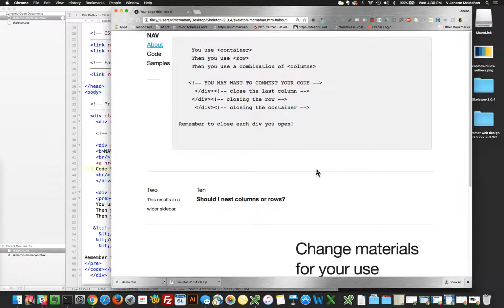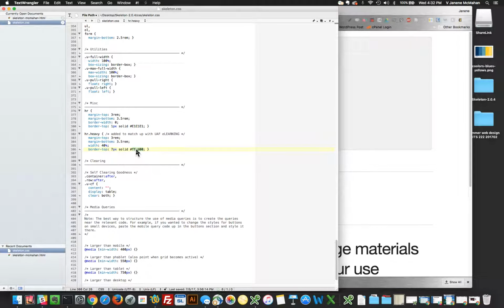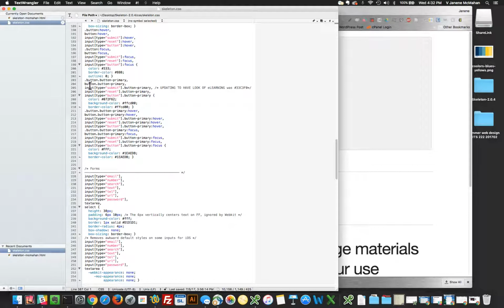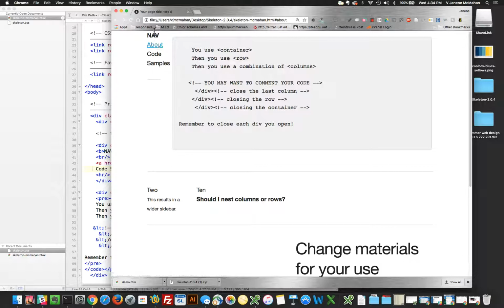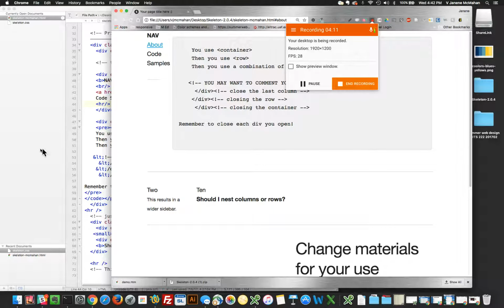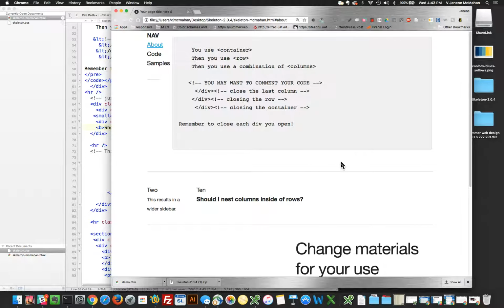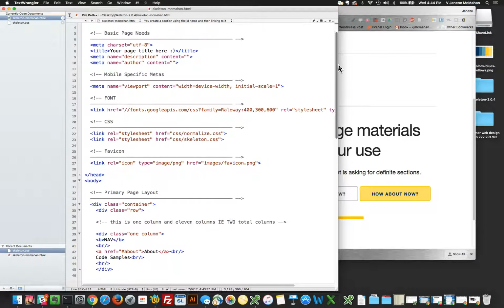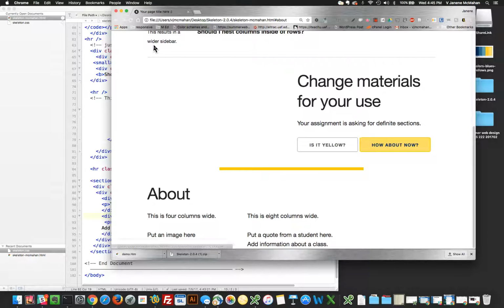Using Skeleton Framework - Break Down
More about the div structure: containers, rows, columns, etc. Close up of code.